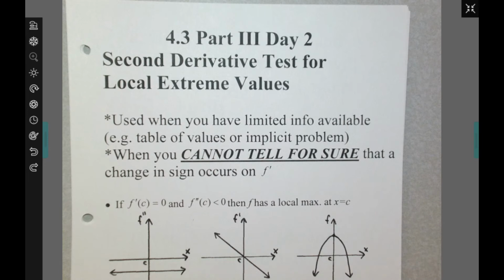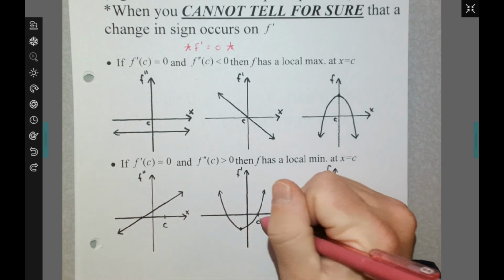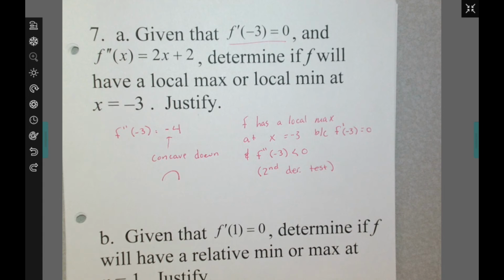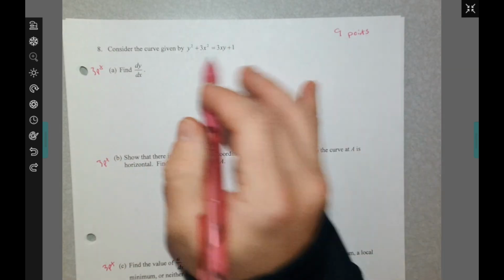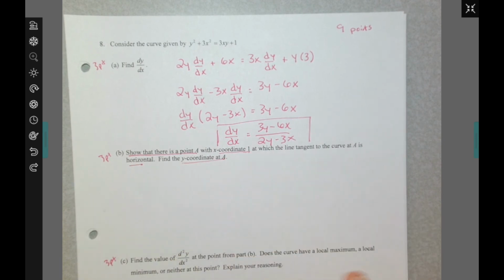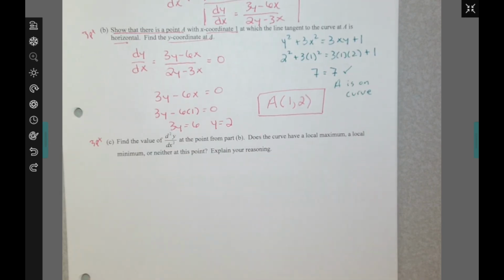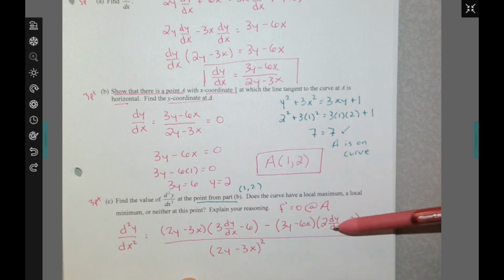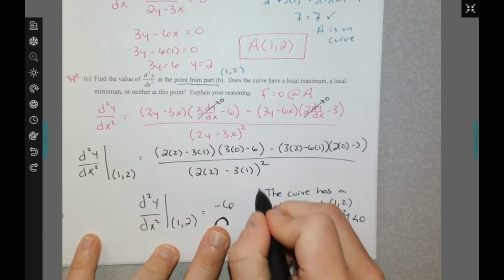4.3 Part III Day 2 Video 1 (AP Calculus)